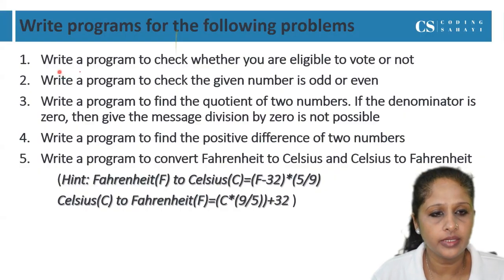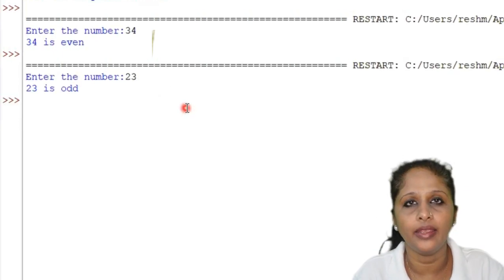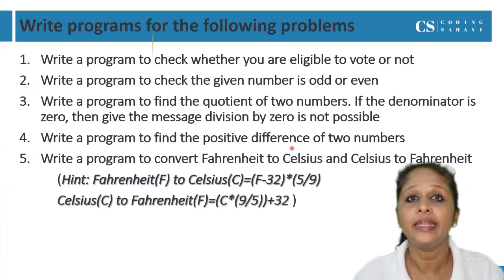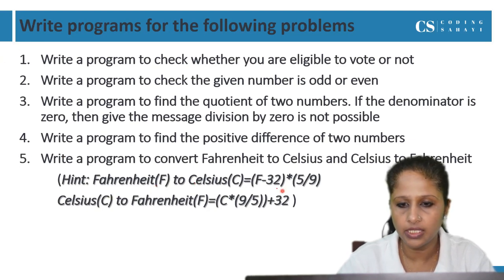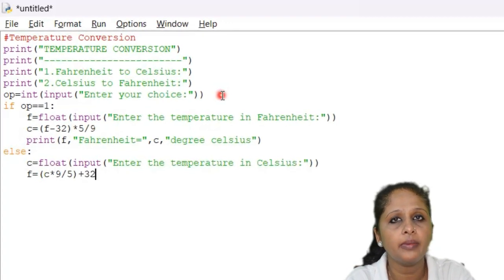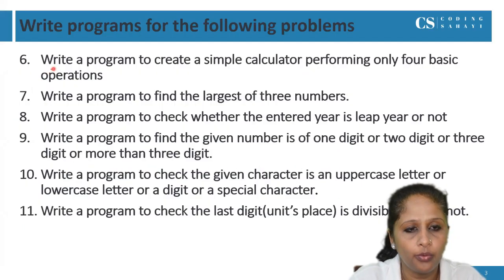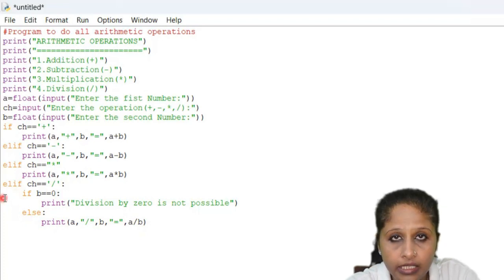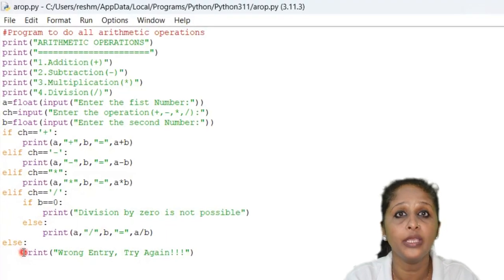if - PROGRAMS IN PYTHON- Part 1- CBSE CLASS 11 & 12 CS/ IP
if - PROGRAMS IN PYTHON
00:00- INTRODUCTION
00:18 - PROGRAM LIST
00:39- WAP TO CHECK WHETHER YOU ARE ELIGIBLE TO VOTE OR NOT
02:20 - WAP TO CHECK THE GIVEN NUMBER IS ODD OR EVEN
03:50 - WAP TO FIND THE QUOTIENT OF TWO NUMBERS. IF THE DENOMINATOR IS ZERO, THEN GIVEN THE MESSAGE DIVISION BY ZERO IS NOT POSSIBLE
06:43- WAP TO FIND THE POSITIVE DIFFERENCE OF TWO NUMBERS
09:29- WAP TO CONVERT FAHRENHEIT TO CELSIUS AND CELSIUS TO FAHRENHEIT
16:09 - WAP TO CREATE A SIMPLE CALCULATOR PEROFORMING ONLY FOUR BASIC OPERATIONS